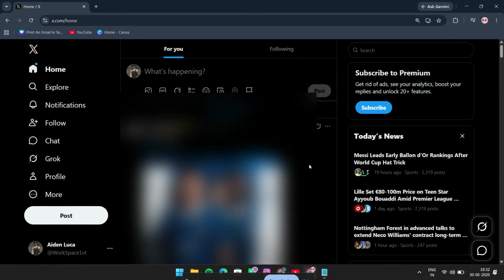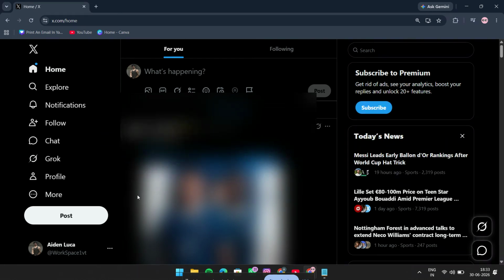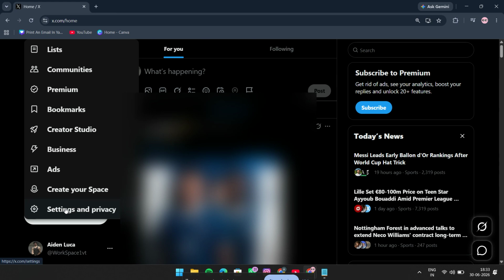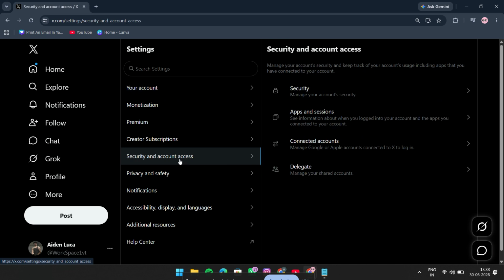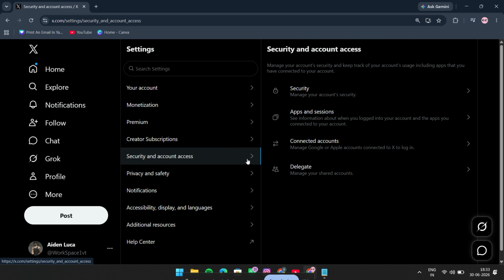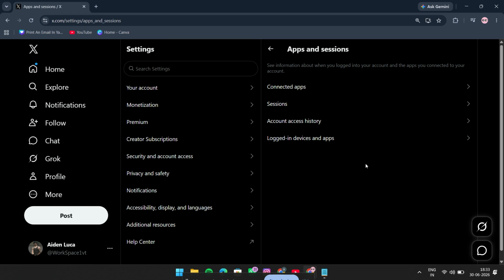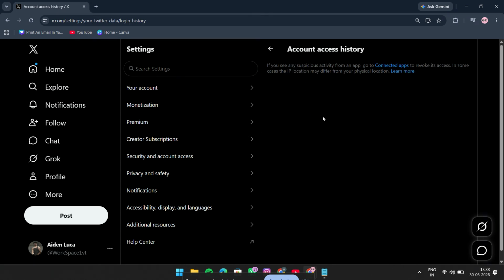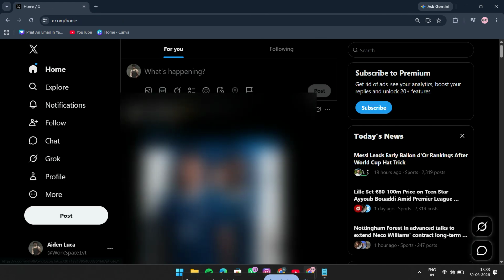How To See Account Access History In X.Com / Twitter (Easy Guide)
Learn how to see account access history in x.com / Twitter using the account settings menu.
This quick tutorial shows the exact steps to find your access history, check security details, and review account activity.

🕚Timestamps:
0:00 Intro
0:13 Click More In The Left Navigation Bar
0:22 Open Settings And Privacy
0:31 Select Security And Account Access
0:41 Go To Apps And Sessions
0:52 Open Account Access History
1:00 Outro

✍️What You'll Learn In This Video:
• How To Open The More Menu In X.Com
• How To Access Settings And Privacy In Twitter
• How To Find Security And Account Access Options
• How To Open Apps And Sessions
• How To View Account Access History

💡Pro Tips:
• Review your account access history regularly for unusual activity.
• Check connected apps and active sessions while you’re in security settings.
• If something looks unfamiliar, change your password right away.
• Keep two-factor authentication enabled for extra protection.